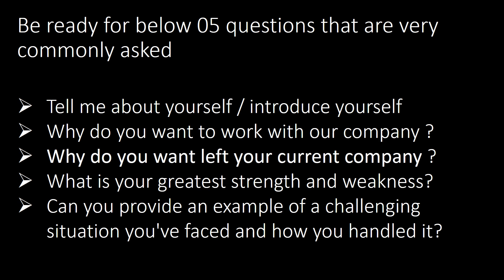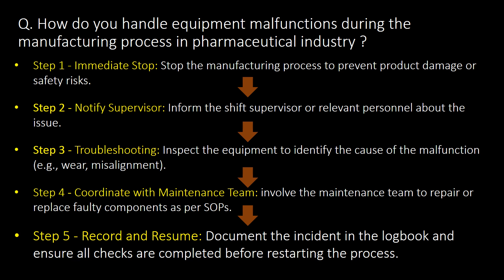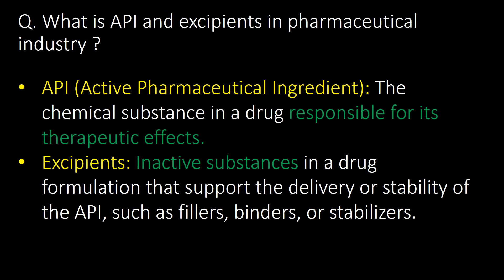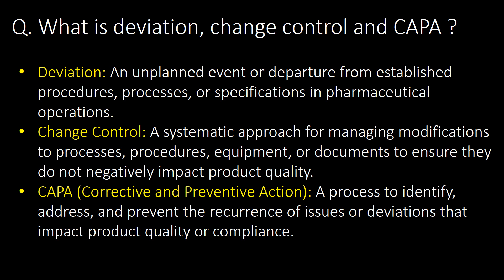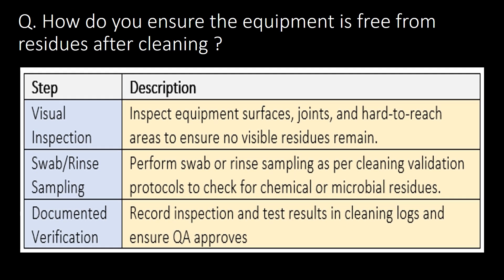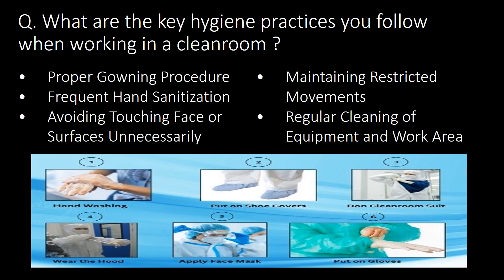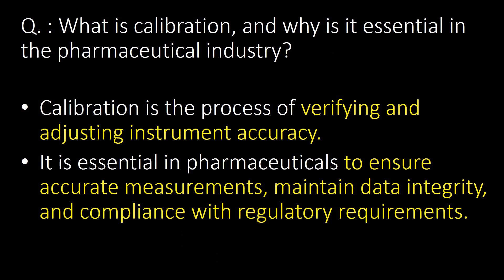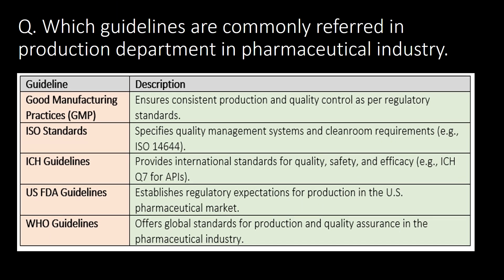Production Operator in pharmaceutical industry / pharma company l Interview Question and answers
Production Operator in pharmaceutical industry l Production senior operator in pharma company l Interview Question and answers
Questions covered:
Be ready with below 05 questions that are very commonly asked
Q. What are the daily activities of production operator in pharmaceutical industry ?
Q. How do you handle equipment malfunctions during the manufacturing process in pharmaceutical industry ?
Q. What is BMR and Log books in pharmaceutical industry ?
Q. What are in process checking during Tablet processing and injectable ?
Q. What is GMP and cGMP?
Q. What is API and excipients in pharmaceutical industry ?
Q. How do you check raw materials before starting production?
Q. What are the steps involved in the cleaning and sanitization process for manufacturing equipment ?
Q. How do you document daily production activities ?
Q. What is deviation, change control and CAPA ?
Q. What is the purpose of using disinfectants, and how do you validate their effectiveness?
Q. How do you ensure the cleanliness of the production area at the end of the shift ?
Q. What is the purpose of line clearance, and how is it done?
Q. Why SS 316 is used in pharmaceutical industry for product contact parts ?
Q.: What should you do before leaving the manufacturing area after your shift ?
Q. How do you ensure the equipment is free from residues after cleaning ?
Q. What is the role of a HEPA filter in pharmaceutical manufacturing ?
Q. Can you explain the difference between primary and secondary packaging for pharmaceutical products ?
Q. What are the key hygiene practices you follow when working in a cleanroom ?
Q : What is pH ?
Q. What are the different clean room garments ?
Q. What does ALCOA plus stand for in data integrity?
Q. What are different equipment Qualification tests / stages?
Q. : What is calibration, and why is it essential in the pharmaceutical industry?
Q. What are the key components of a batch manufacturing record (BMR) ?
Q. What is Qualification and validation ?
Q. What is the importance of documenting environmental conditions during production?
Q. Which guidelines are commonly referred in production department in pharmaceutical industry.